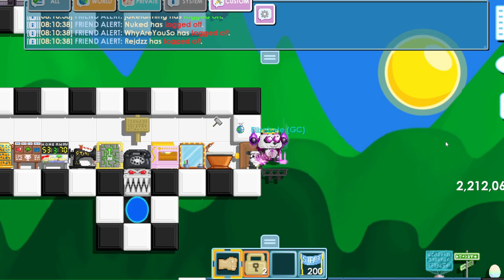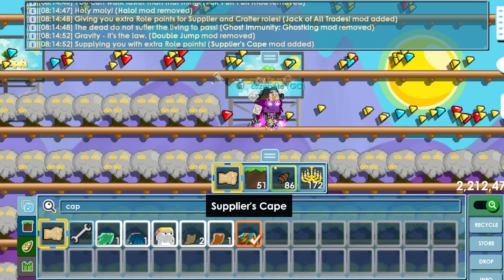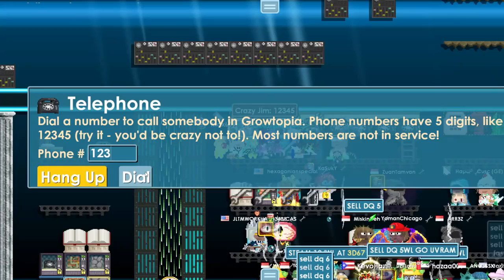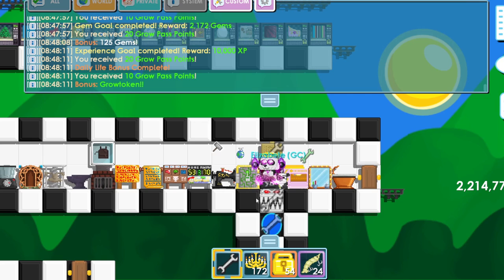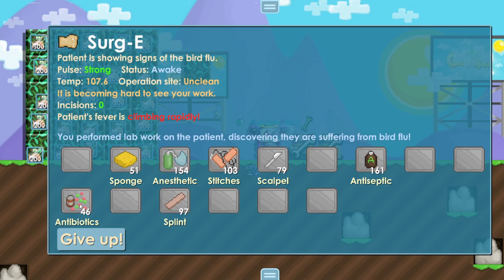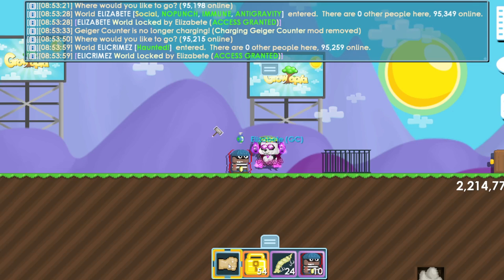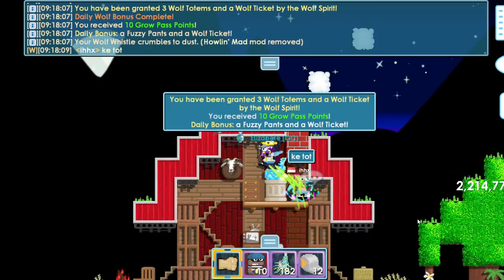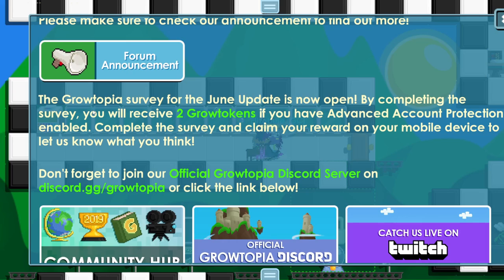HOW TO GET 5 GROWTOKENS EVERY DAY!! | Growtopia 2023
Can we get some likes? :D

►My Main World: ELIZABETE! You can donate there for "What's in my donation box?" videos!
►Wanna be the comment of the day? Be sure to comment something nice or funny when I release the video be early! Don't be late ツ
►I'm trying to upload a lot! I try my best. Even though I'm just a kid who has school also and other stuff.